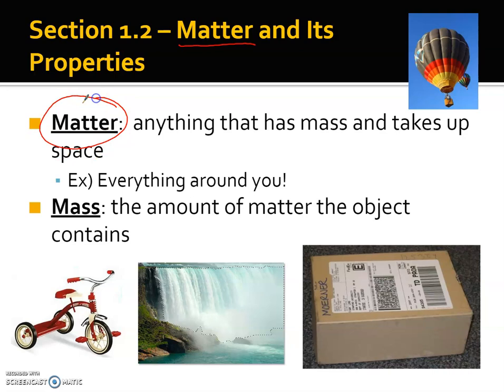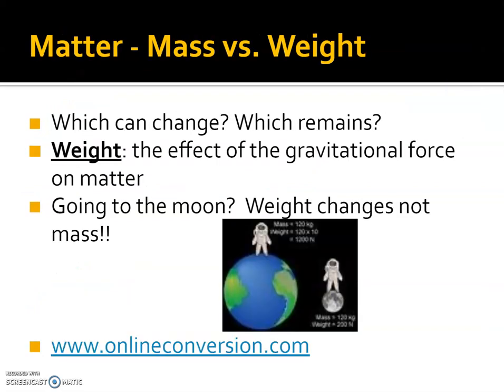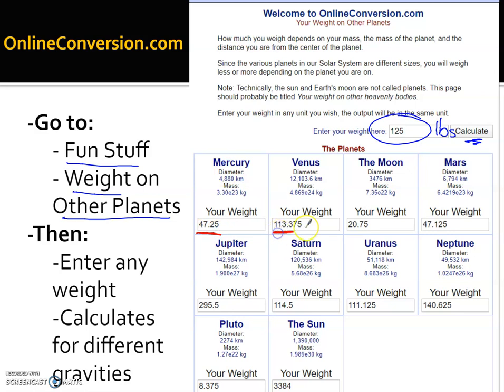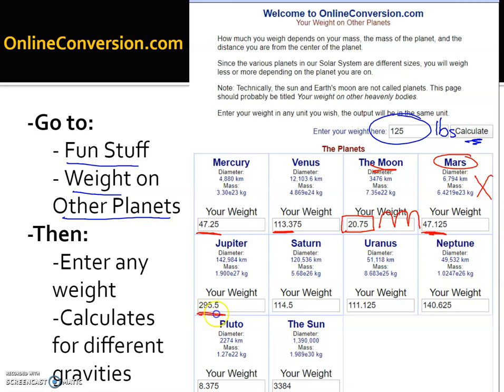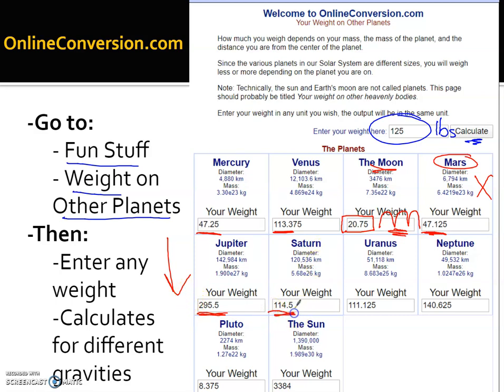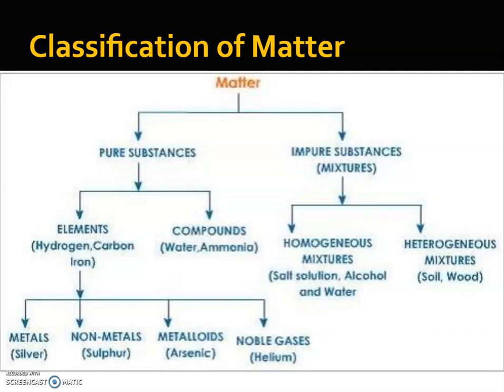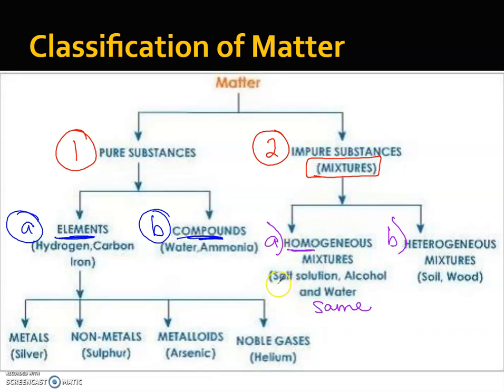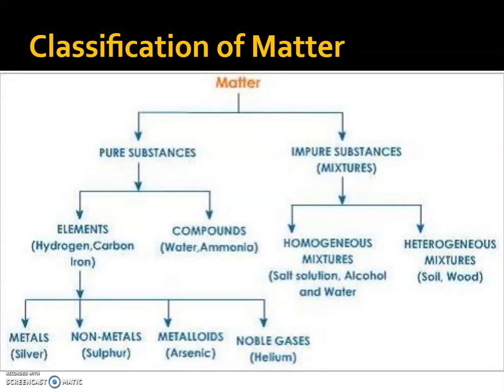1.2 - Matter, Mass, Weight & Classification of Matter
Since chemistry is the study of matter and the changes that they undergo, matter is defined and how it differs from mass.  Then this video explains the difference between mass and weight and examples on how your weight would change on other planets are shown.  Lastly, a graphic organizer is introduced on how matter is classified.